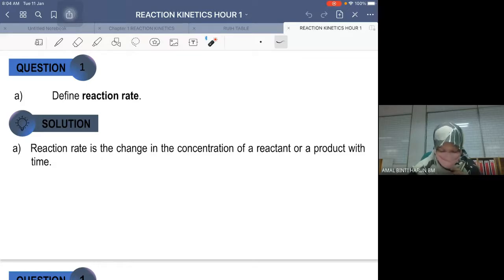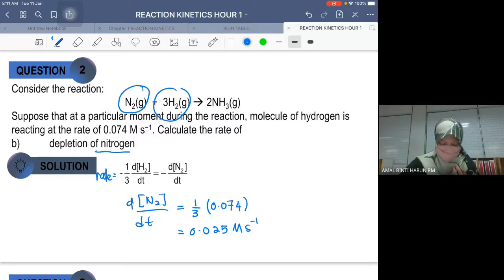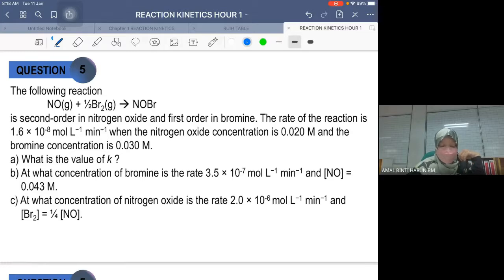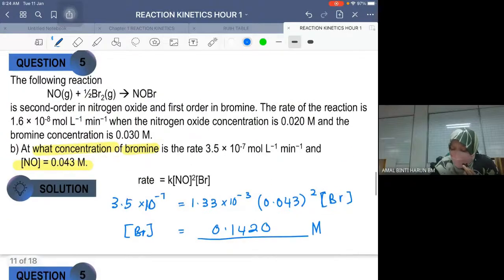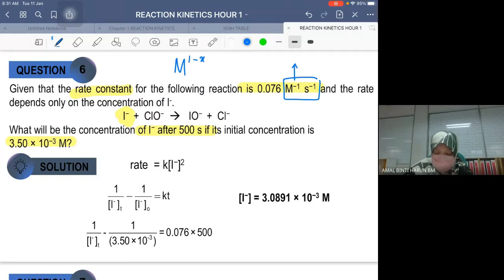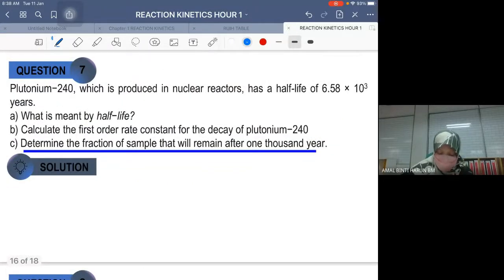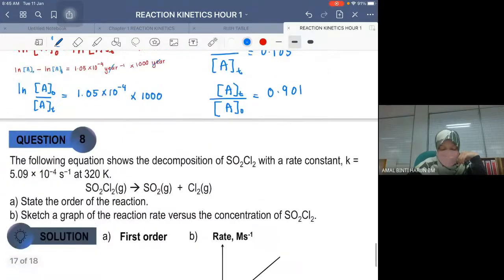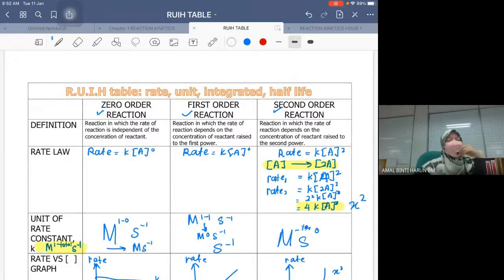REACTION kINETIC: TUTORIAL HOUR F4P4